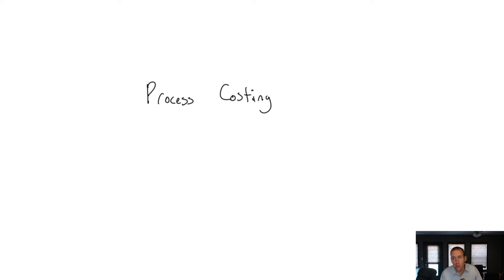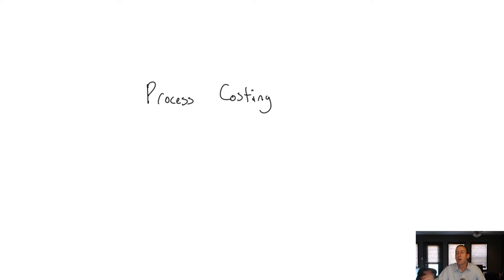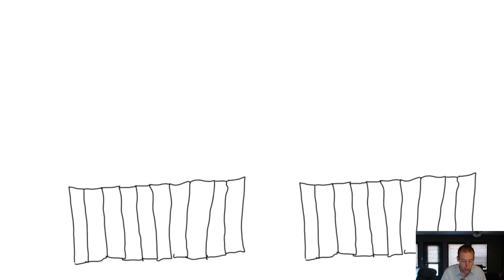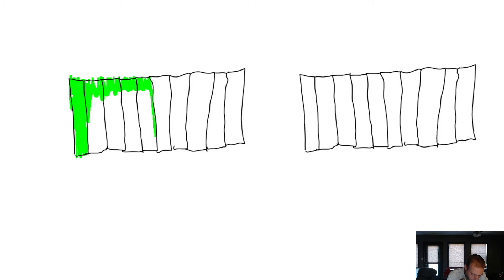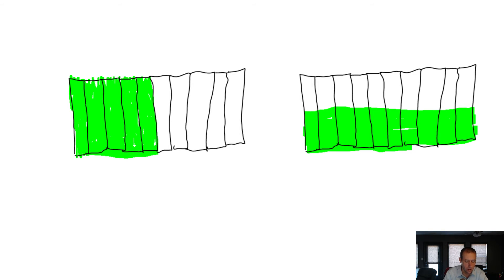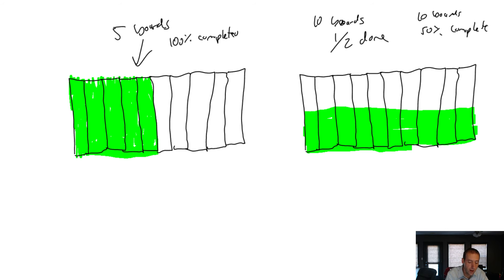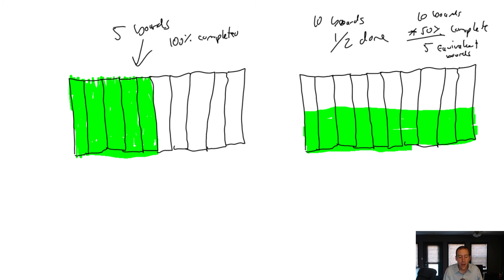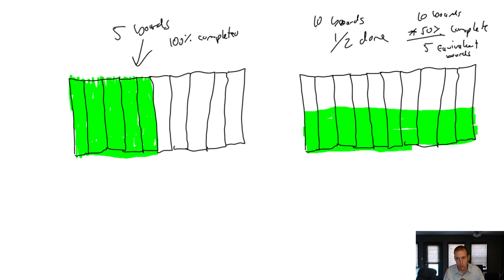MA Module 4, Video 1, Process Costing and the Production Report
Module 4 is about Process Costing.  In this chapter we learn to prepare and interpret production reports.